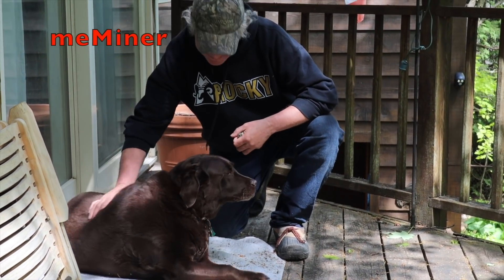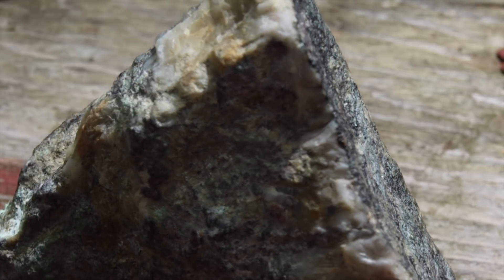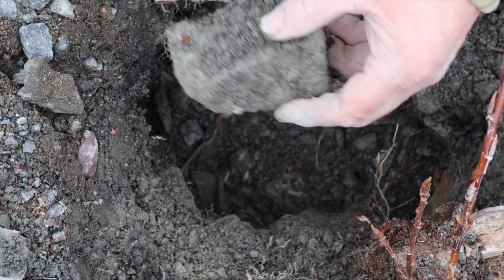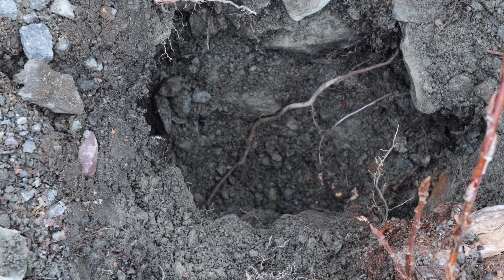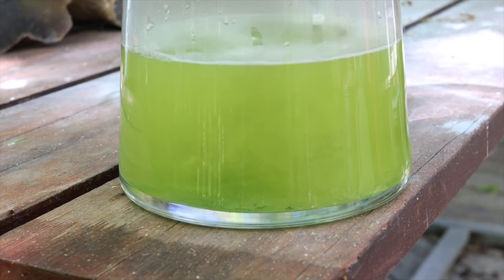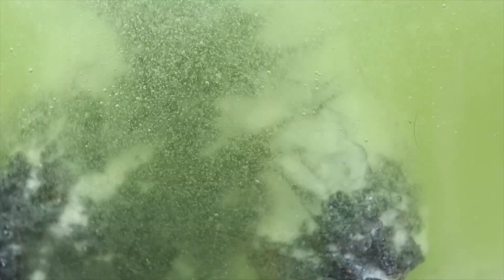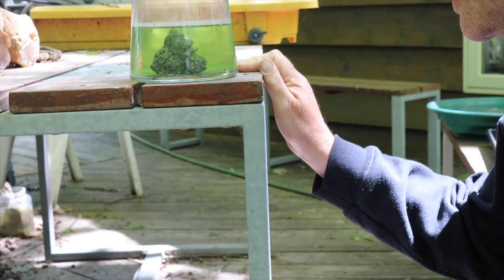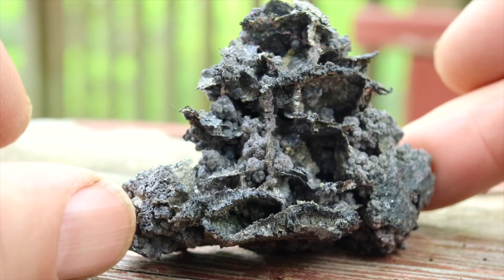Dissolving Calcite, Finding Natural Silver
Dissolved the calcite from a rock found at an old silver mine.   Etched with acid to expose natural silver and nickellne.   Then tried melting.